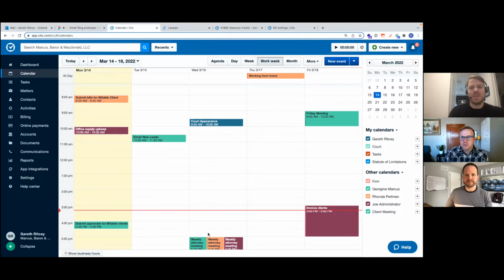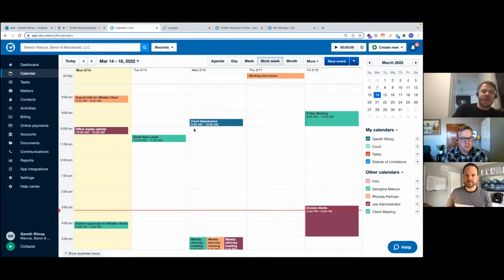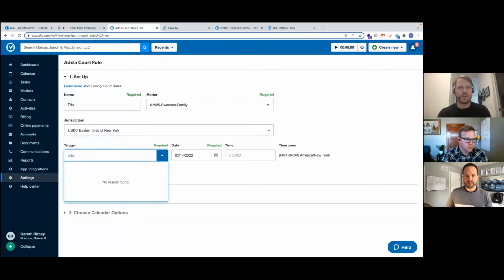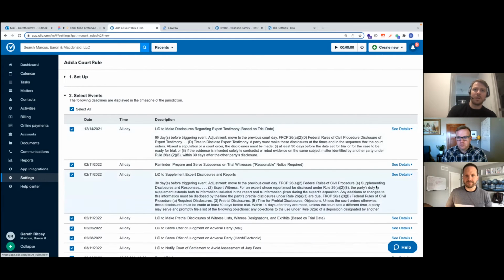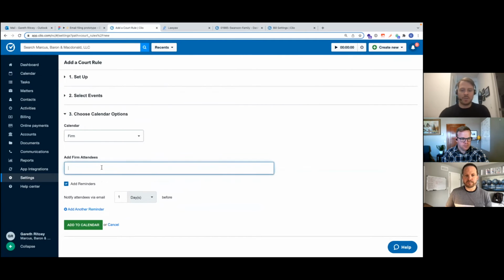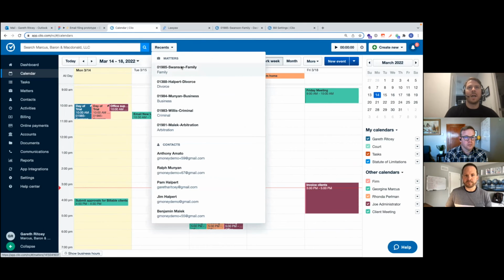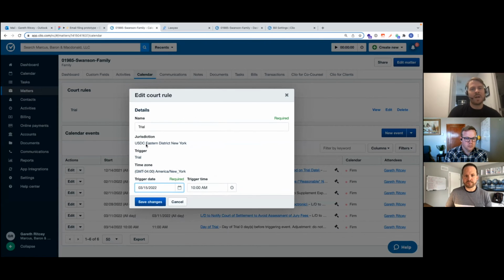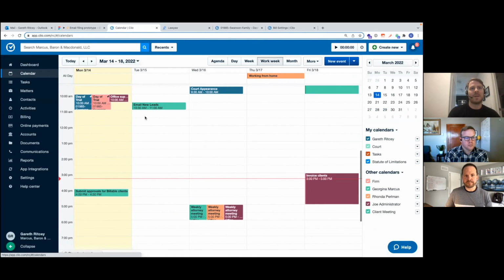Clio Further Integrates Court Calendar Rules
Clio Manage bolsters its Court Rules feature by incorporating CalendarRules and enhancing the user experience.